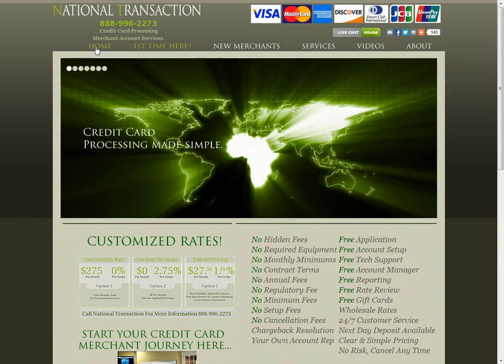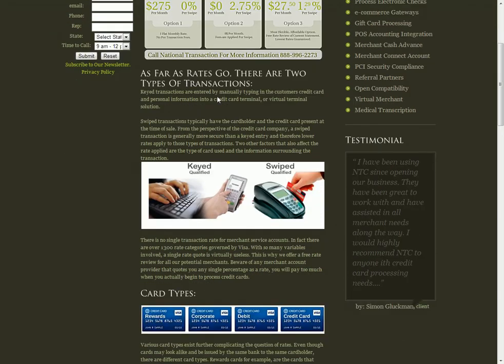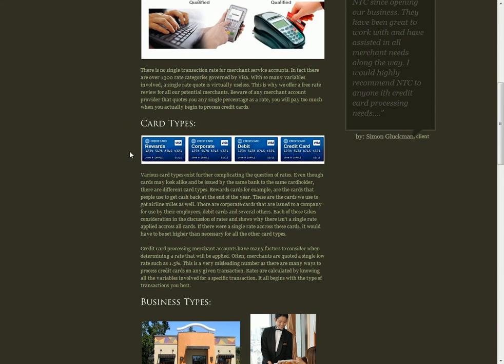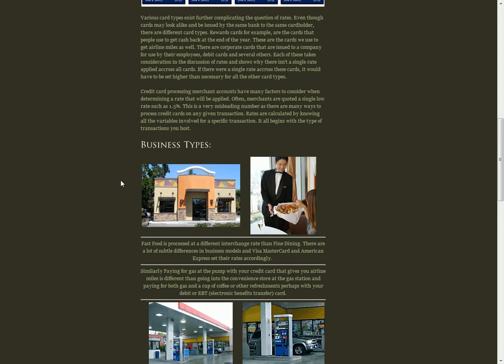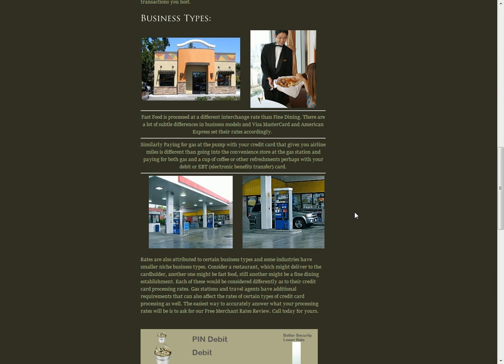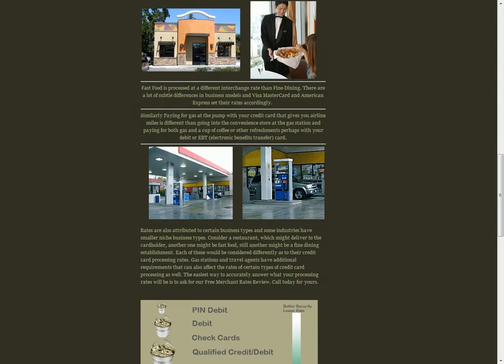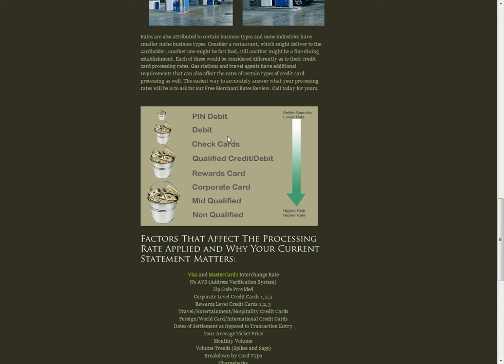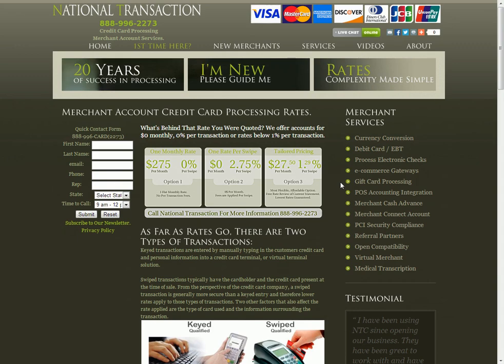Customized Pricing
Customized interchange pricing for merchant accounts.